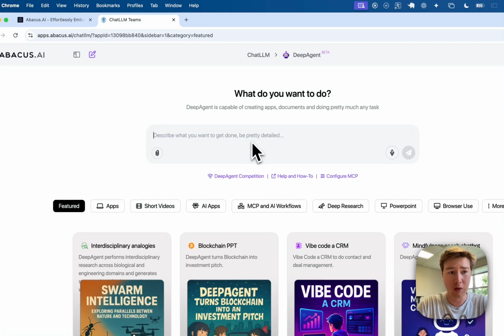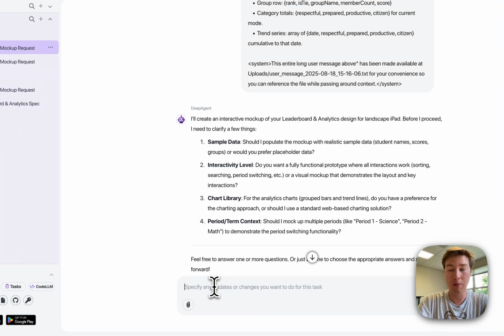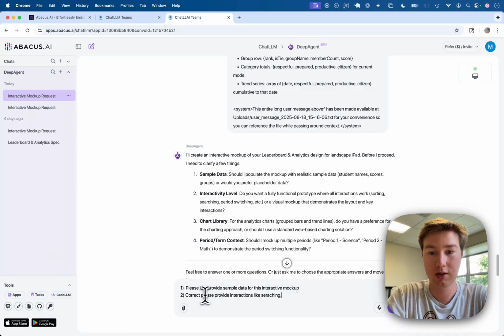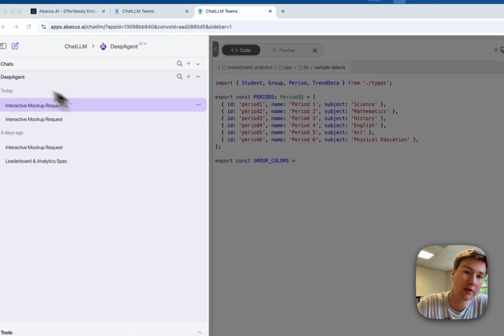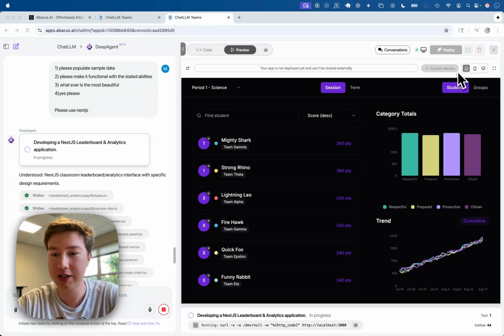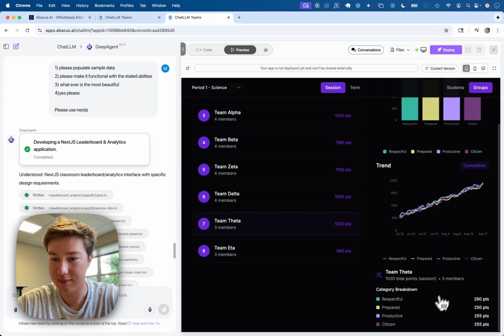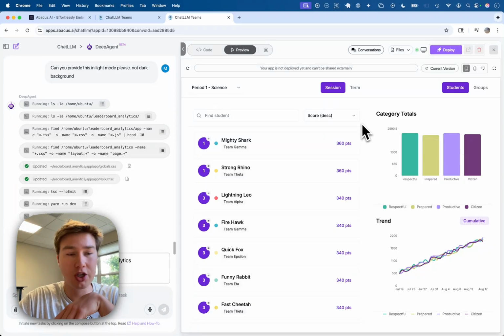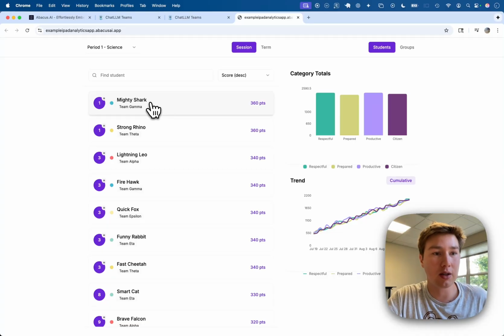How I Vibe Code to land clients quickly and trial design/functionality during fulfillment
I break down how I use Abacus.ai to not only win clients but also help during the design and functional process of applications for my clients.